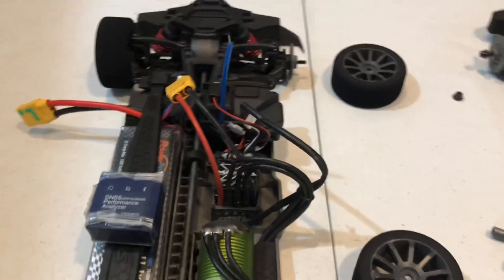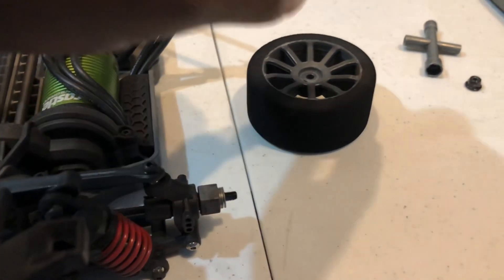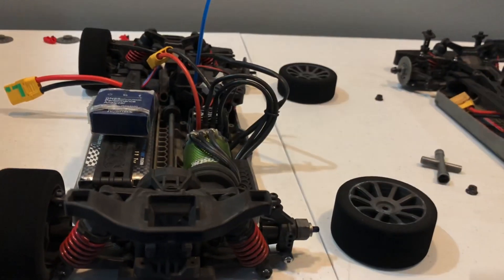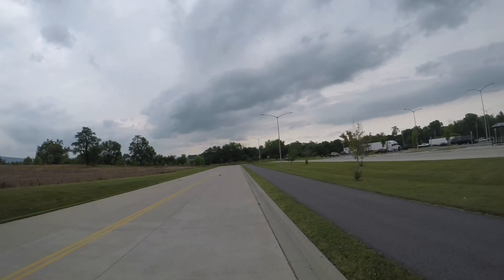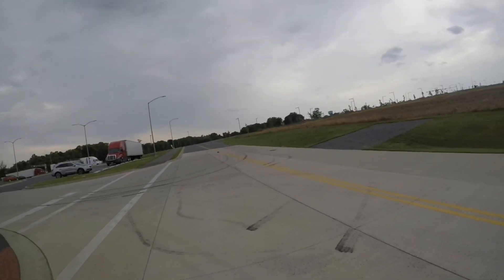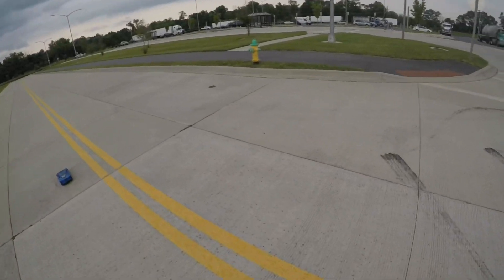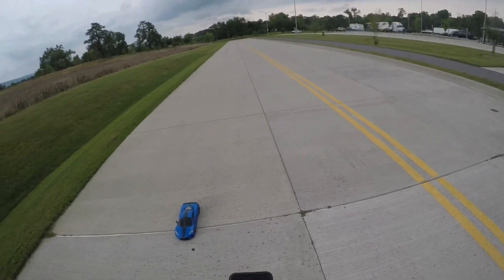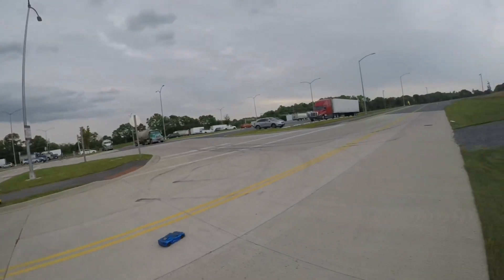Traxxas 4tec 3.0 team Corally foam tires and test run | UDRC